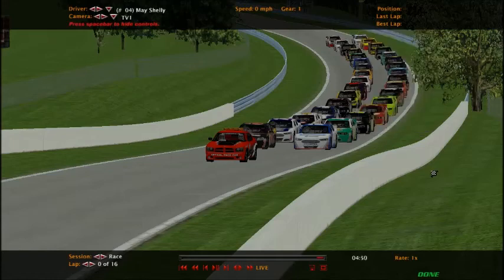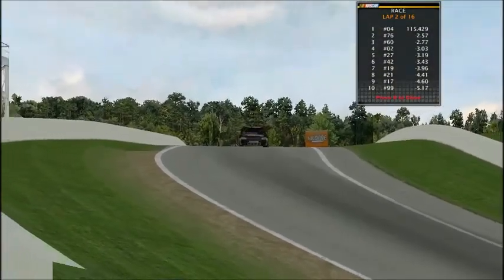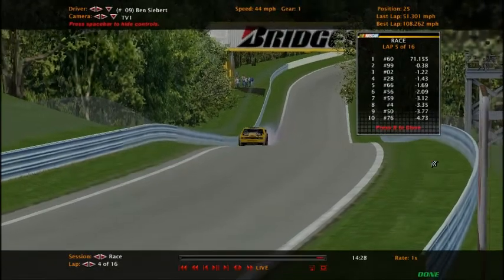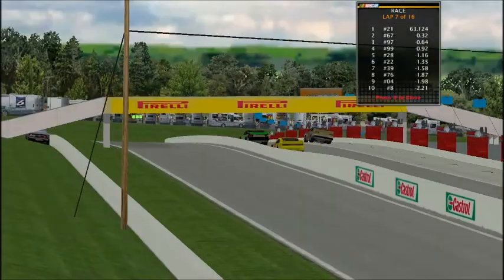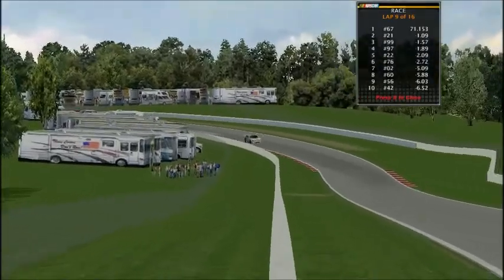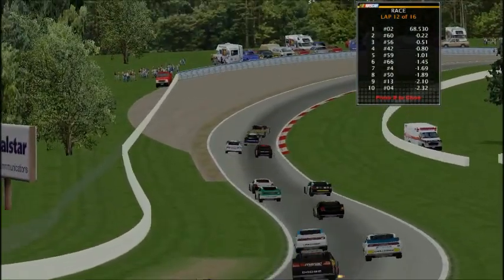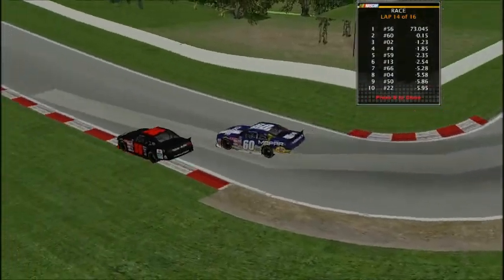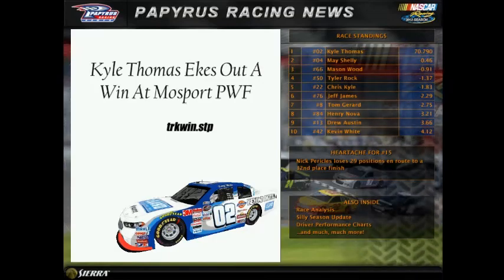NLSCAR Loblaws Canadian Series 1/12 S1 @ CTMP (Vortex Brake Pads 200)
Back at Canadian Tire Motorsport Park! Get ready for a good one! Live on NRN. No spoiling.